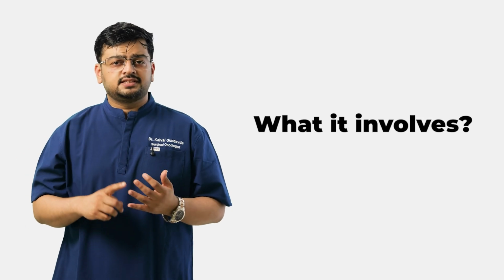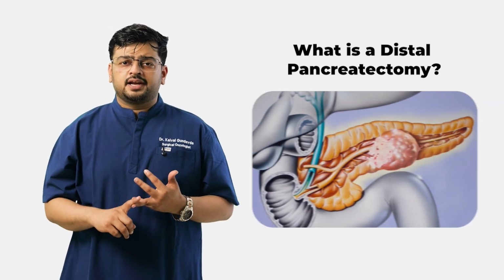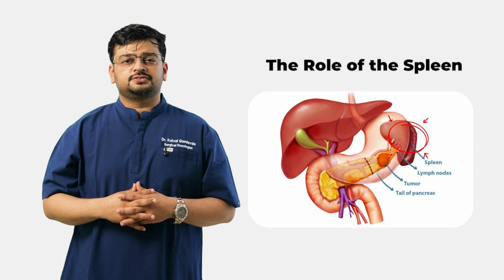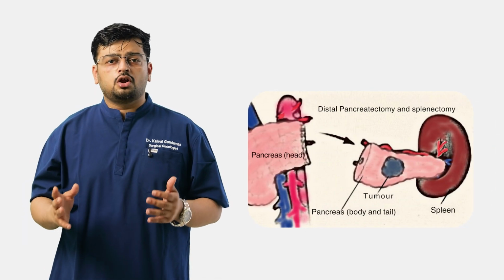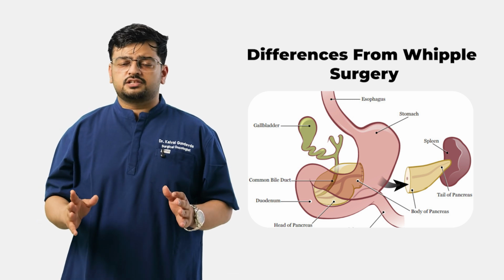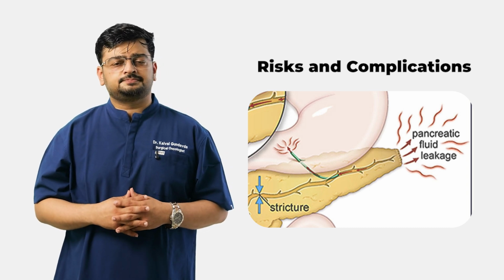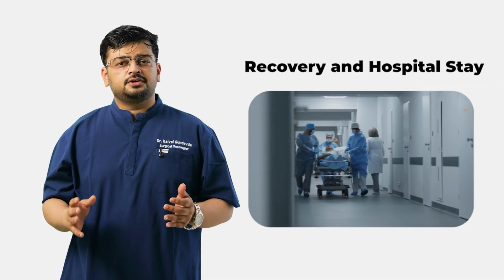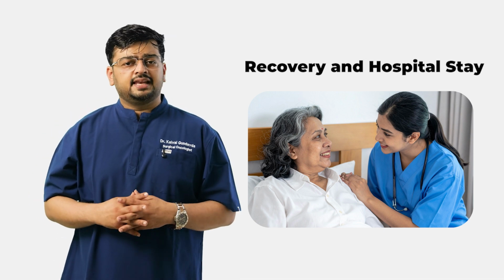Distal Pancreatectomy Explained | Pancreatic Tail & Body Tumor Surgery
"Distal Pancreatectomy Explained
The distal pancreatectomy is a surgery where the neck, body, or tail of the pancreas is removed, usually for tumors in this region. It is less complex than the Whipple procedure but still requires expertise.
In this video, Dr. Kaival (GI & HPB Onco-Surgeon) explains:

-What a distal pancreatectomy involves

-When it is recommended

-The role of the spleen (spleen-preserving vs splenectomy)

-Differences from Whipple surgery

-Risks and complications (especially pancreatic fistula)

-Recovery and hospital stay

-Life after distal pancreatectomy

✅ Patient takeaway: Distal pancreatectomy is a safe, effective surgery for tumors of the pancreatic body and tail. With proper planning and expertise, patients recover well and return to good quality of life.

[distal pancreatectomy explained, pancreatic surgery, Whipple vs distal pancreatectomy, pancreatic tail tumor surgery, spleen preserving pancreatectomy, HPB oncology, GI cancer education]